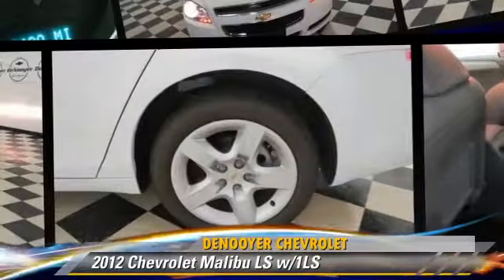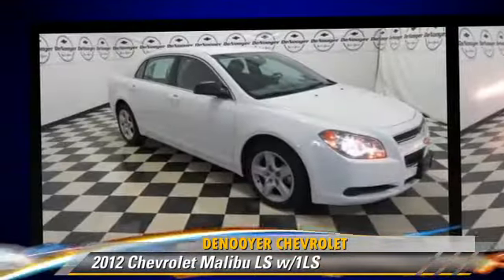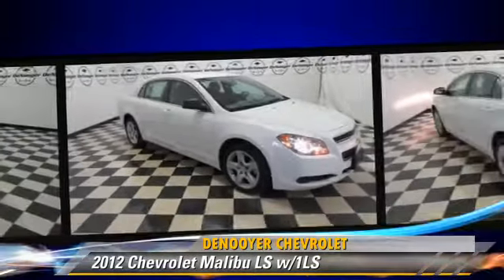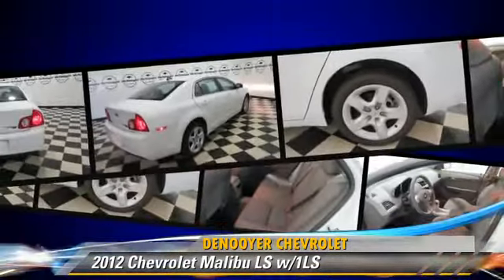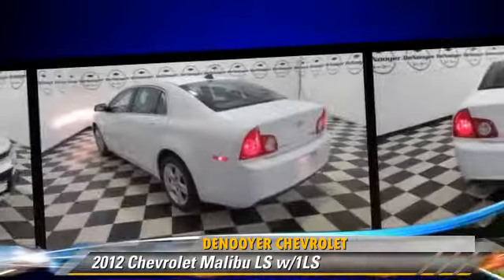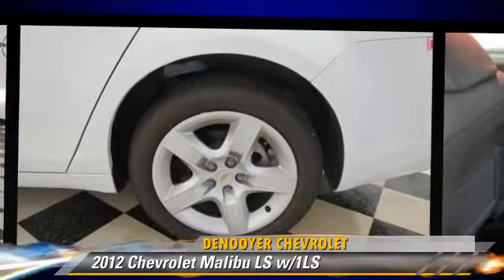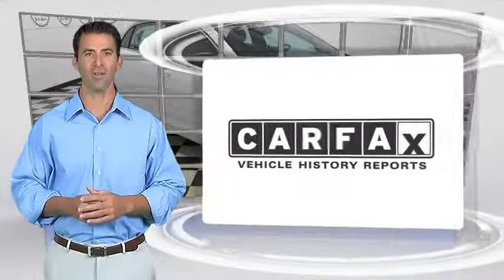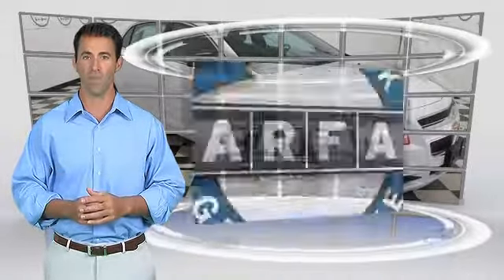DeNooyer Chevrolet, Used Albany NY NY 12205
DeNooyer Chevrolet

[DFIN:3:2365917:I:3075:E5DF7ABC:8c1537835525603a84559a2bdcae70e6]